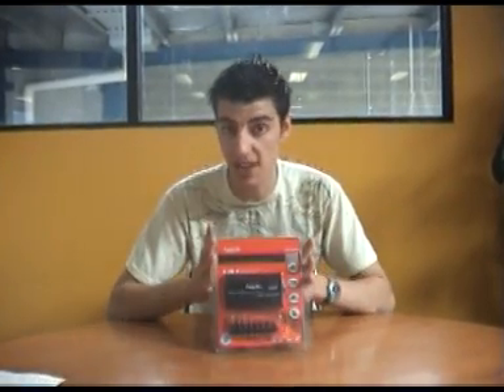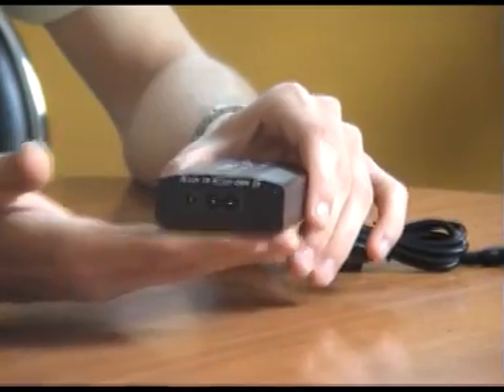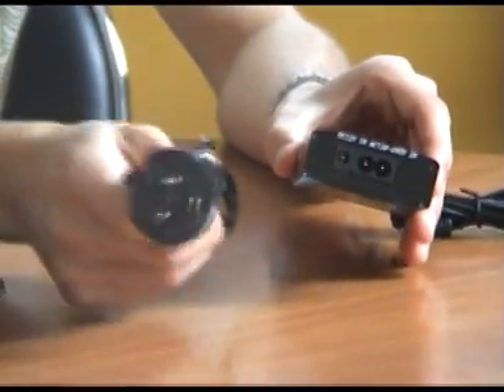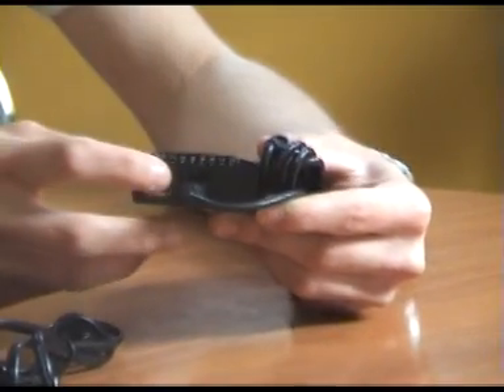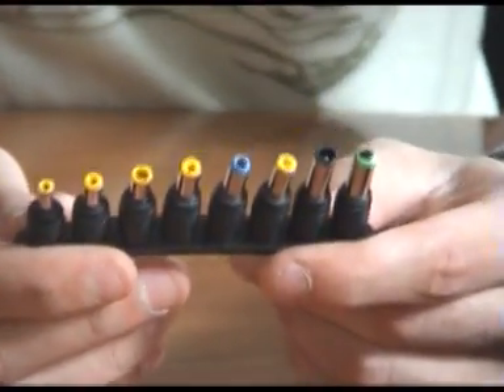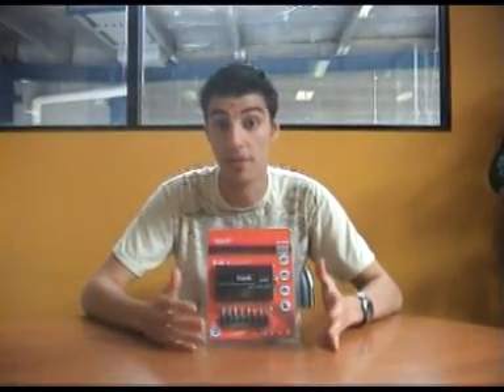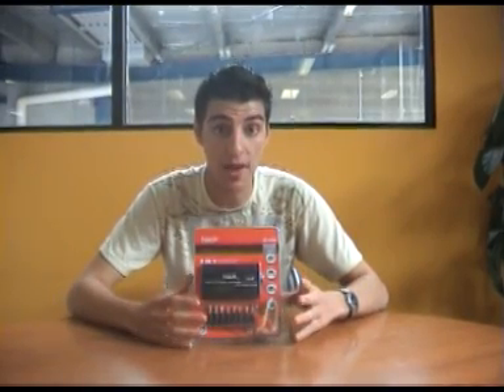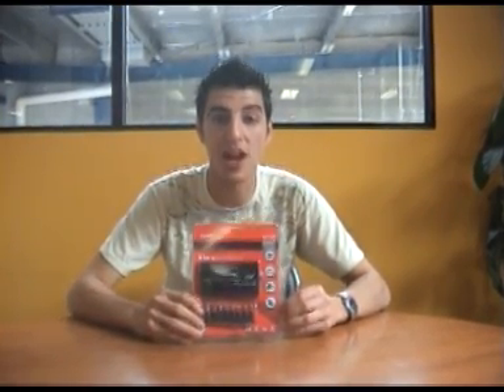City Software Havit Universal Charger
A quick little demo on the Havit Unicersal Laptop Charger -
This unit Does AC & DC Which means you can charge it at home or in the car, without the use of an Inverter! This unit comes with 9 different adapters making it compatible with 80% of notebooks.